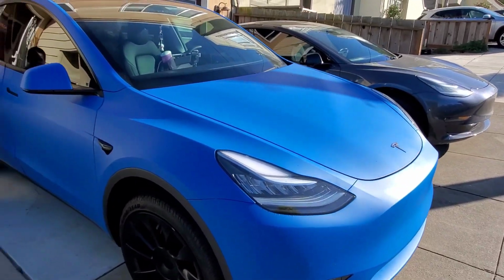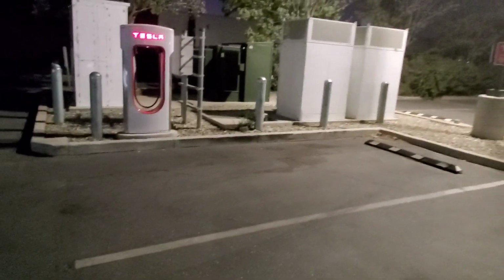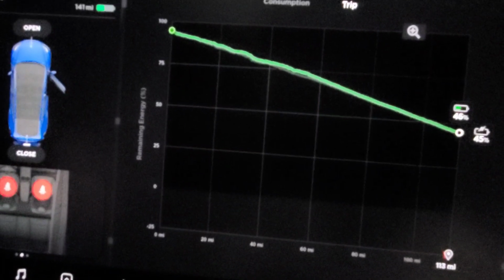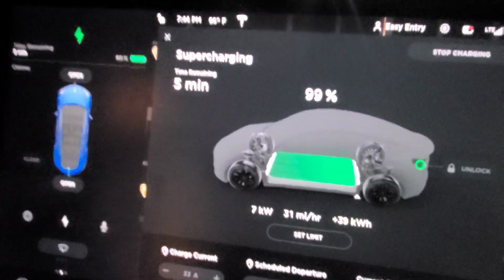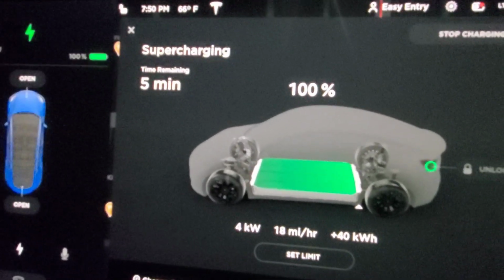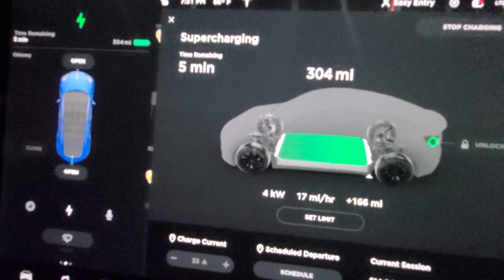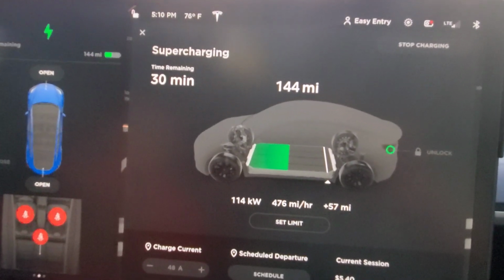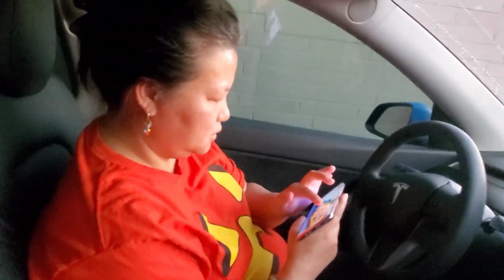First time charging Model Y to 100%!